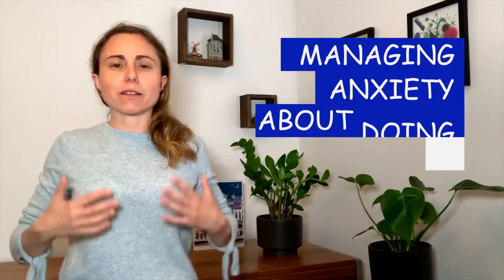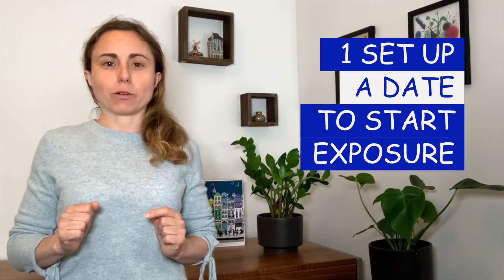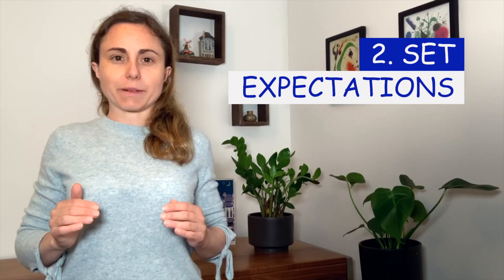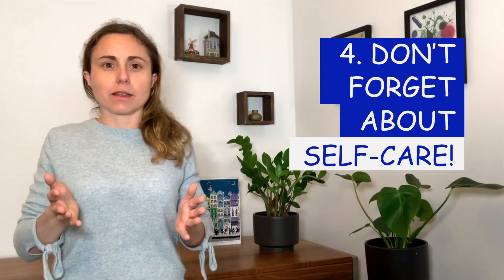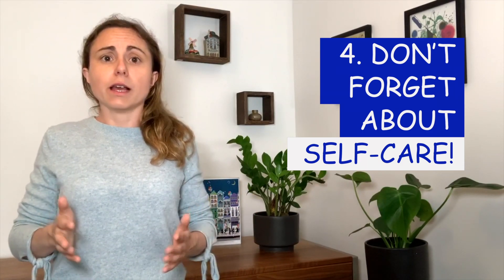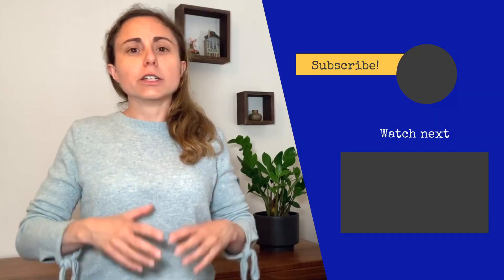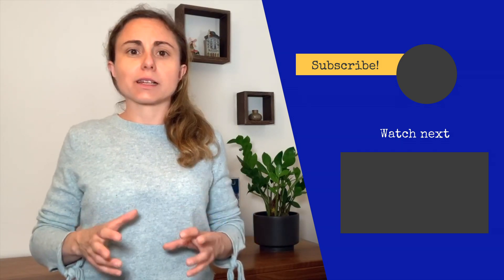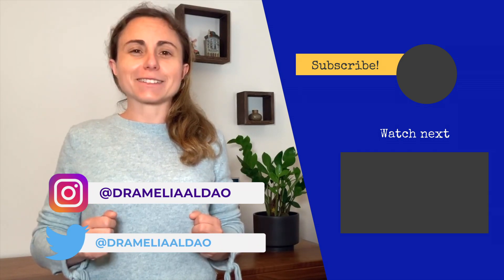CBT for anxiety: tips for doing exposure with your clients!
A central aspect of cognitive behavioral therapy (CBT) for anxiety disorders consists of doing exposure exercises, in which clients progressively face situations, thoughts, and/or emotions that produce fear and anxiety. This process allows for reductions in fear and anxiety and alleviation of symptoms. Crucially, it's supported by decades of research.

However, despite its effectiveness and safety for treating anxiety disorders, exposure therapy is not practiced nearly enough. Many therapists - including many who practice CBT-  steer away from this practice because it can be complex and uncomfortable.

So today, I'm sharing advice for therapists on how to overcome your own fear and anxiety about doing exposure exercises when doing CBT with your clients. These tips are also useful for clients seeking to do exposure therapy for their anxiety disorders.

References

Hipol & Deacon (2013). Dissemination of evidence-based practices for anxiety disorders in Wyoming: A survey of practicing psychologists. Behavior Modification, 37, 170-188.

Becker et al., (2004). A survey of psychologists’ attitudes towards utilization of exposure therapy for PTSD. Behaviour Research & Therapy, 42, 277-292.

Waller & Turner (2016). Therapist drift redux: Why well-meaning clinicians fail to deliver evidence-based therapy and how to get back on track. Behaviour Research & Therapy, 77, 129-137

 ***IMPORTANT***
- Call 911 or the corresponding local emergency number
- Reach out to the National Suicide Prevention Lifeline or the Trevor Project

I'm the Director of Together CBT, a clinic specializing in cognitive behavioral therapy groups for anxiety in NYC